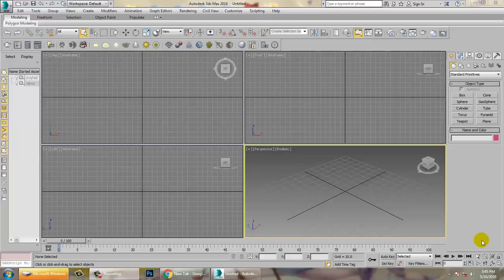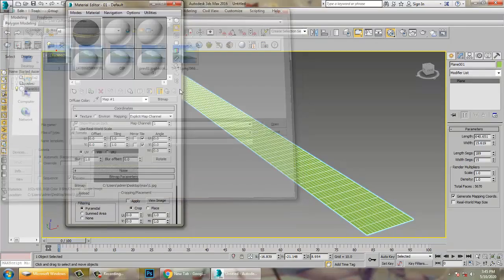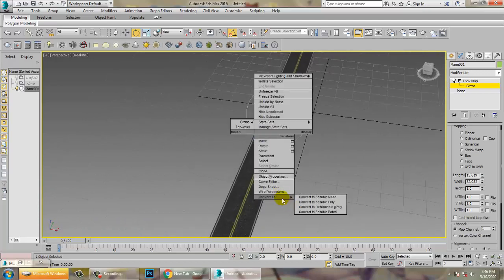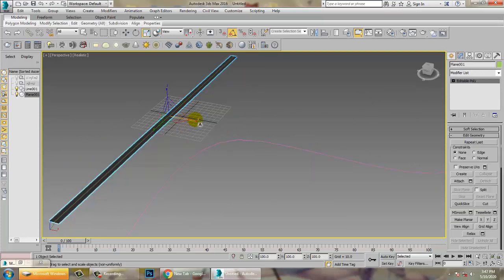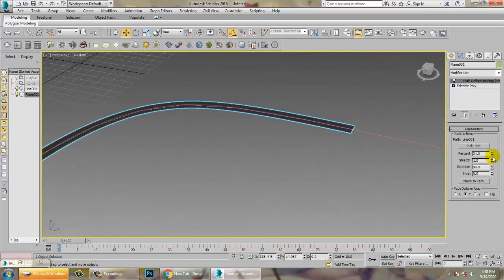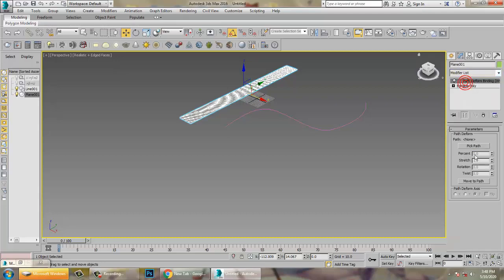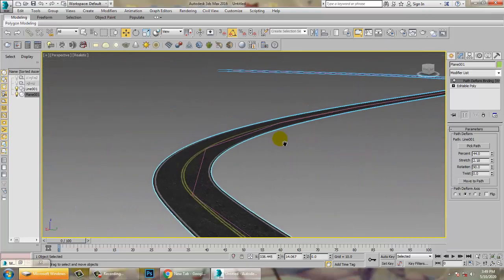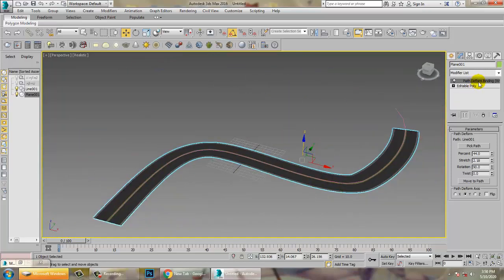Tutorial on Creating a curve road texture using Path Deform in 3dsmax.